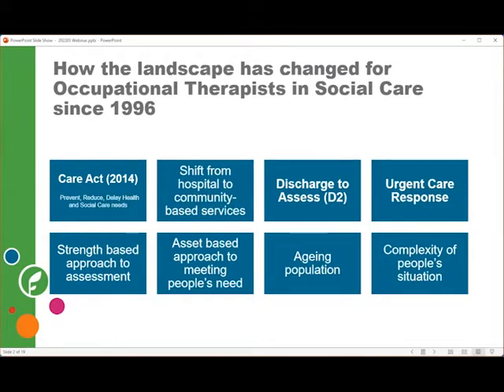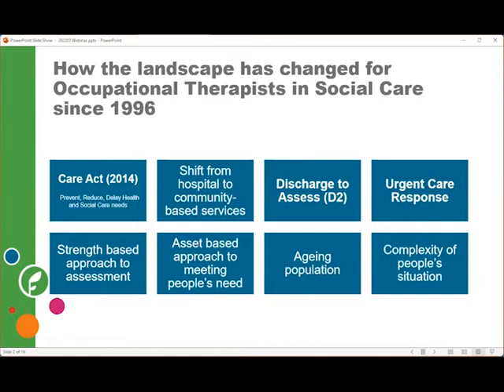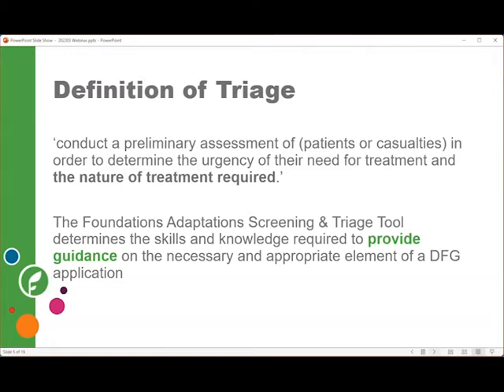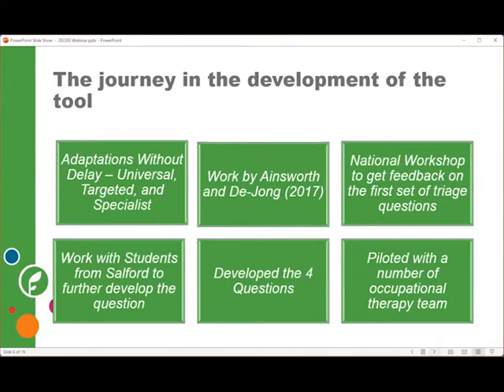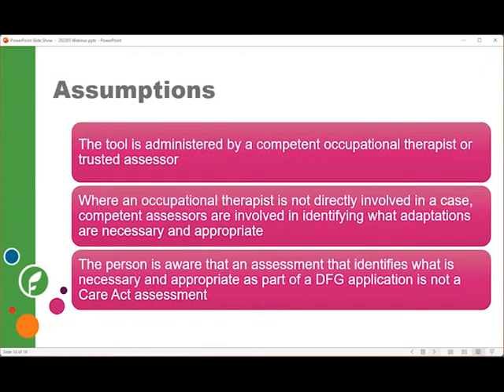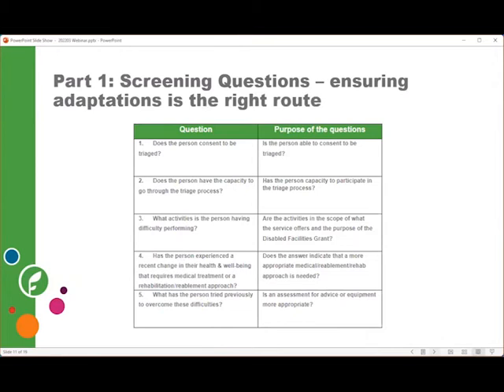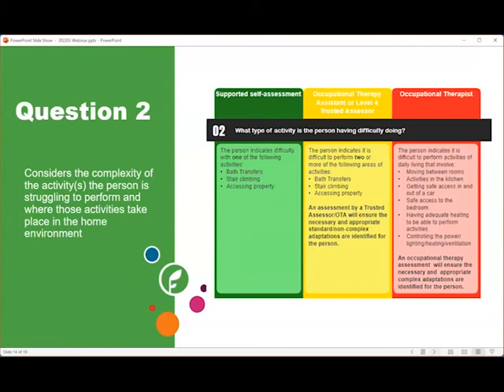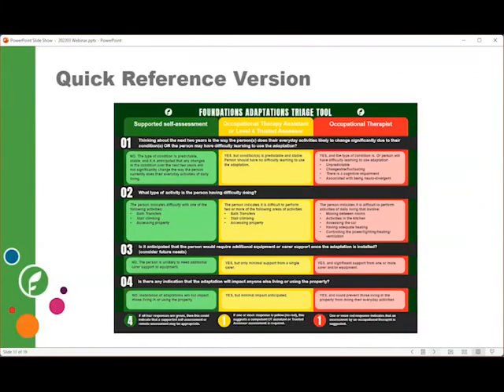Foundations March Webinar - Rachel Russell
Rachel Russell launches a new adaptations triage tool that allows occupational therapists to focus on the complex cases where their skills and knowledge are most effective.